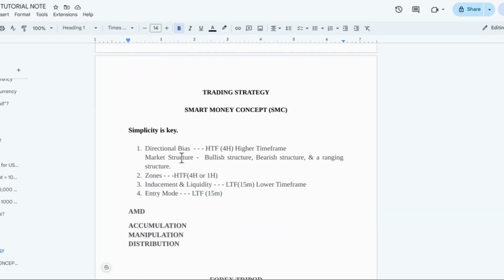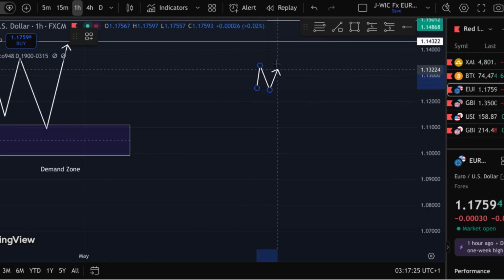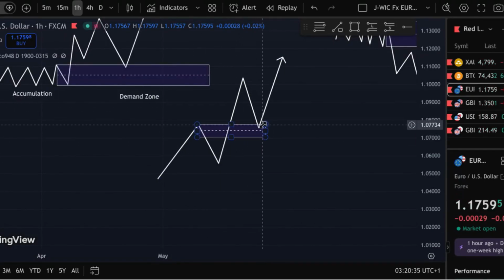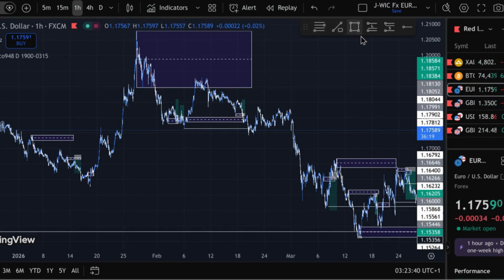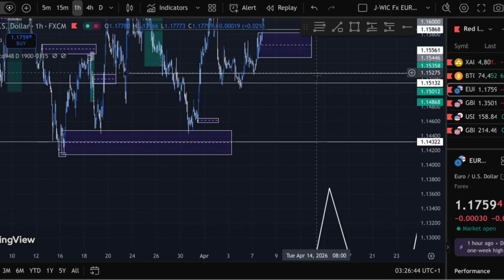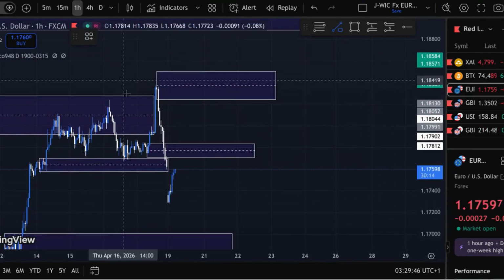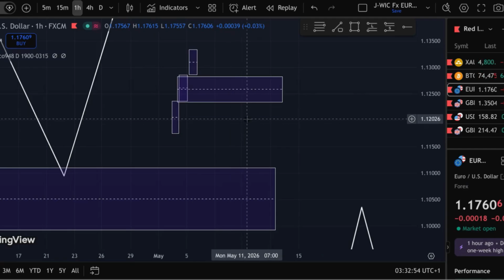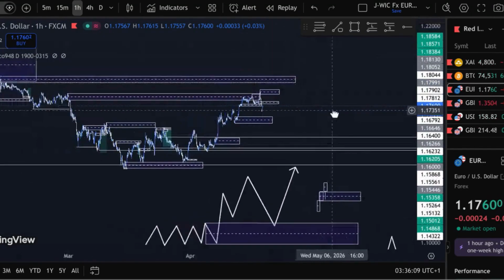ZONES (Smart Money Concept) || (PART 5)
Find zones in seconds. Trade with more confidence.